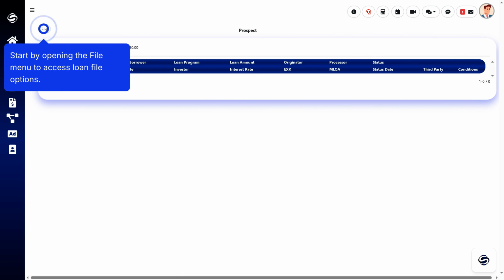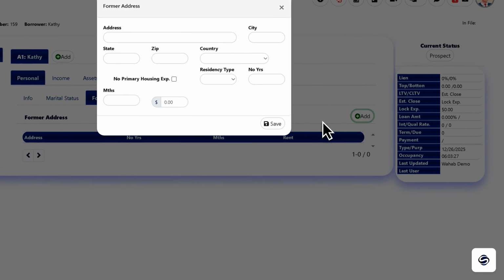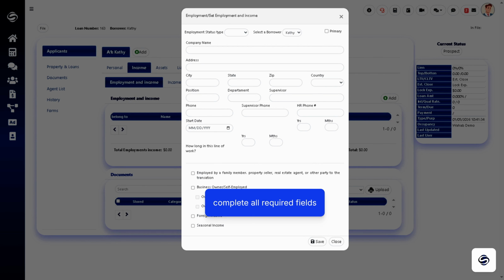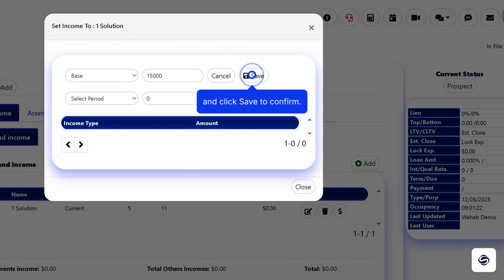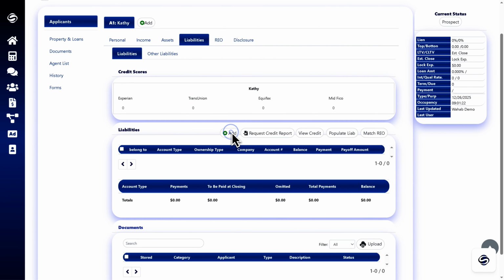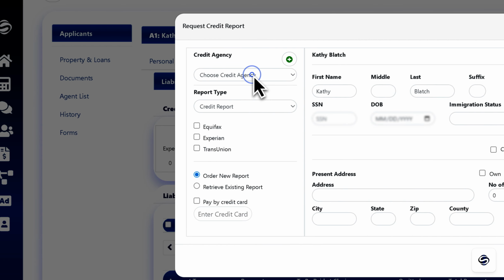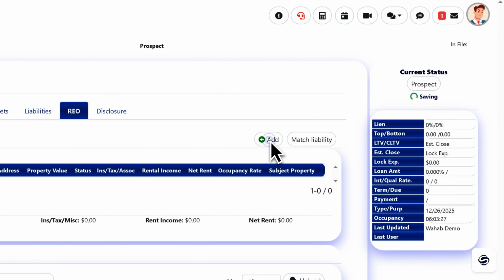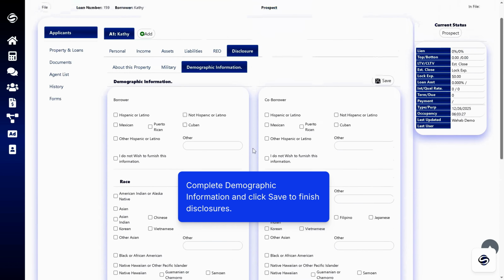LOS File Creation & Setup | Complete Loan Origination Walkthrough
Learn how to create and set up a loan file in the Loan Origination System (LOS) from start to finish. This step-by-step walkthrough covers borrower setup, income and assets, liabilities, credit reports, REO, and disclosures—ensuring your loan file is complete and ready for the next stage of processing.

Perfect for loan officers, processors, and admins who want accurate, efficient loan file setup.

👉 Build it right. Move it faster.